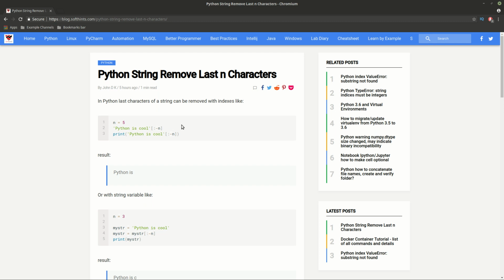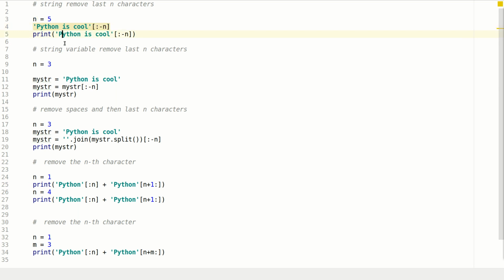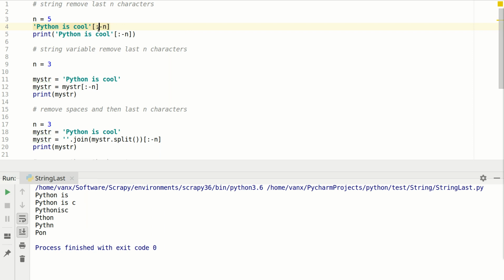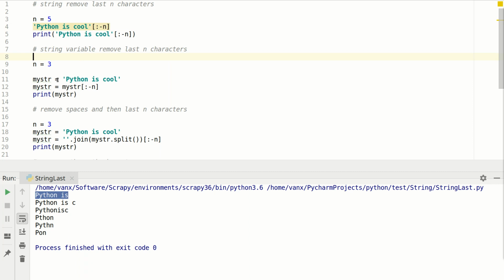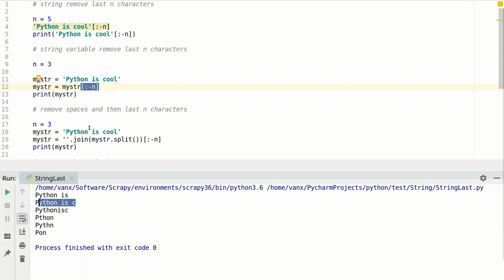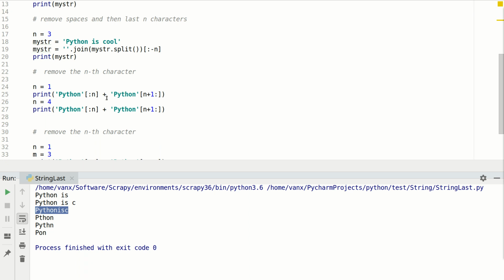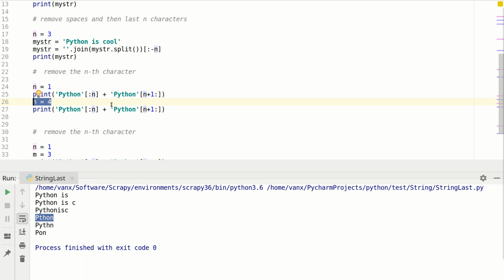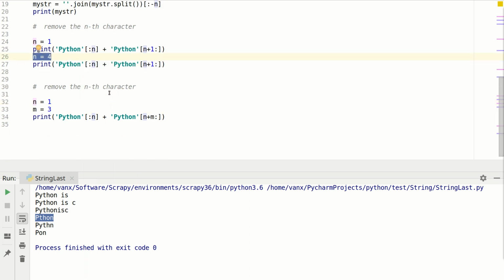Python String Remove Last n Characters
Python String Remove last several letters

In Python last characters of a string can be removed with indexes like:

Example Remove last n characters

n = 5
'Python is cool'[:-n]
print('Python is cool'[:-n])

Example Remove n-th characters

n = 1
print('Python'[:n] + 'Python'[n+1:])

Example Remove n-th sequence

n = 1
m = 3
print('Python'[:n] + 'Python'[n+m:])

Code store

Socials